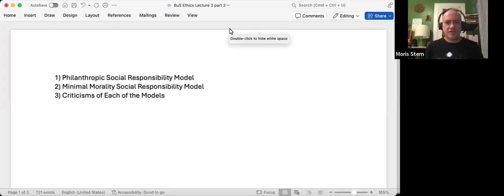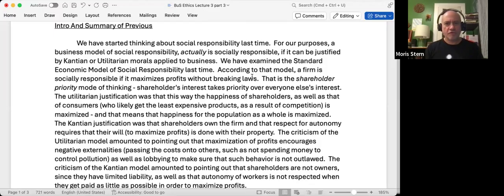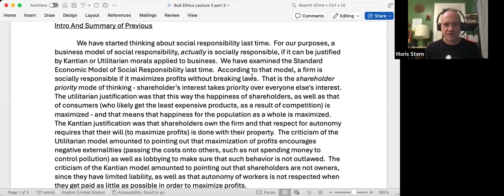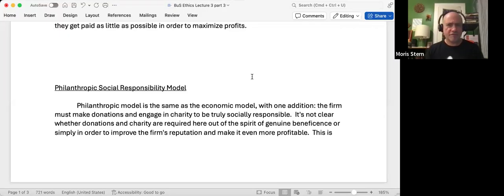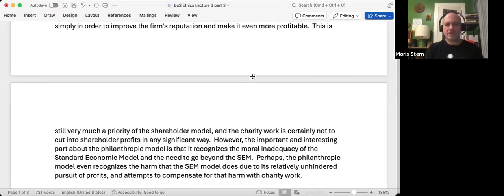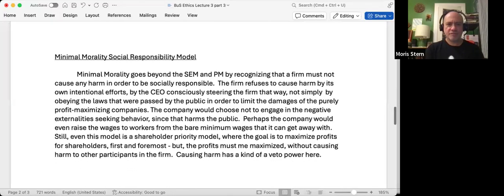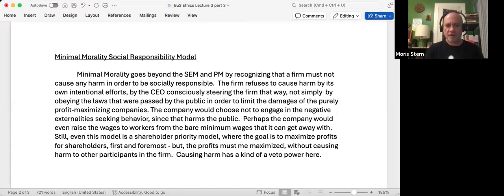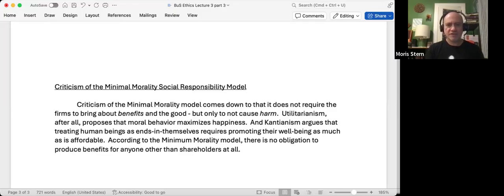Desjardins Video Lecture Ch 3 Part 3